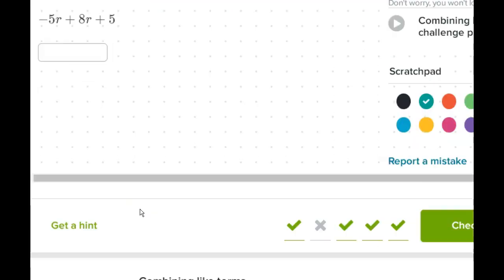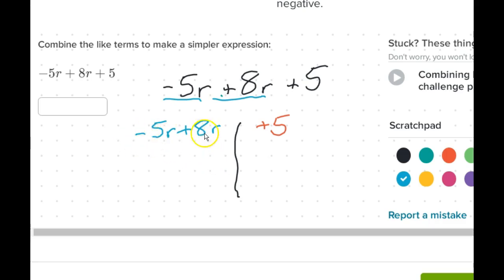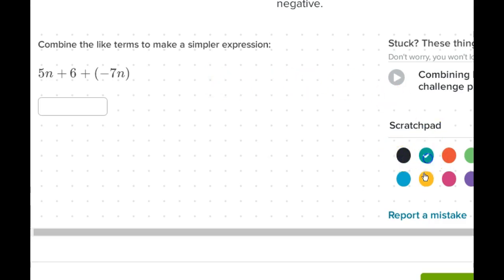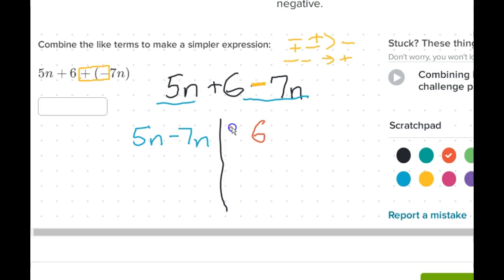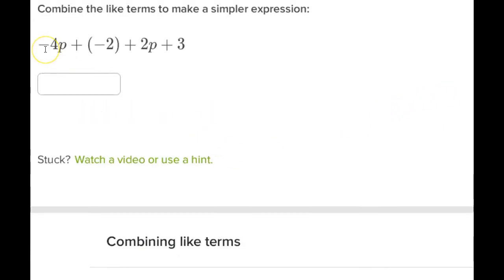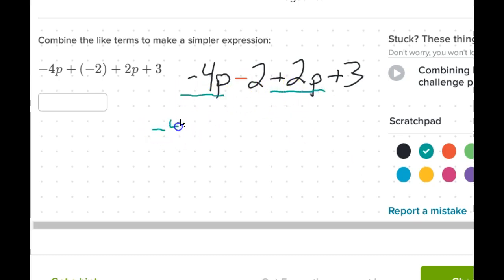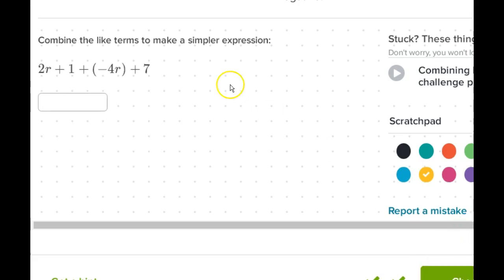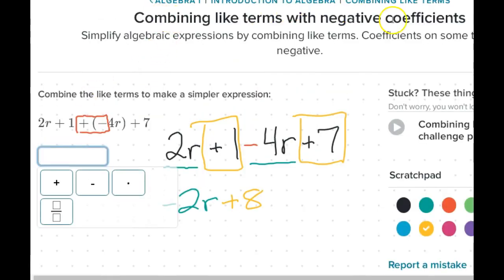12a Combining Like Terms With Negative Coefficients